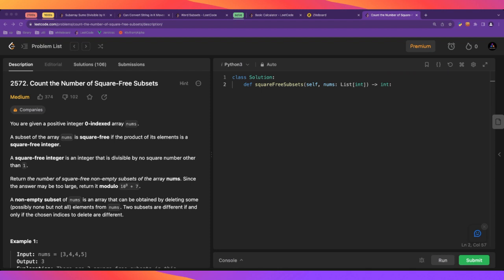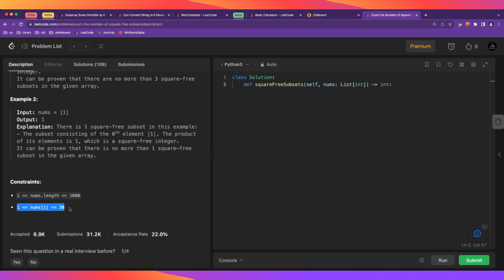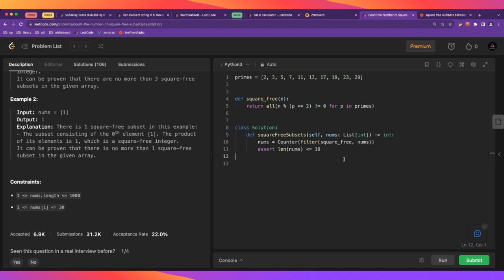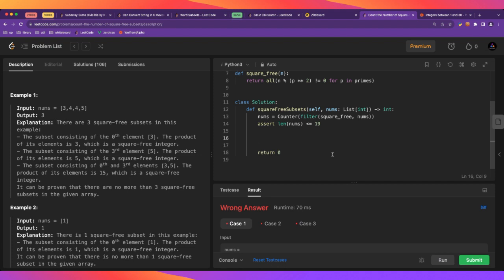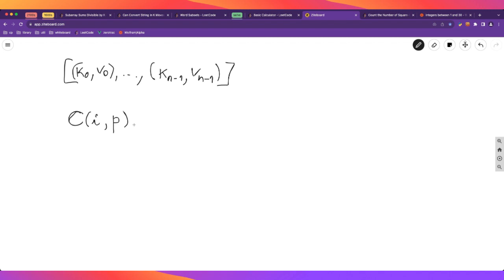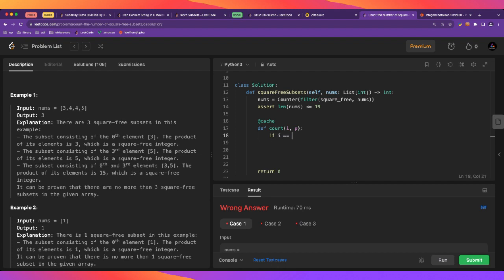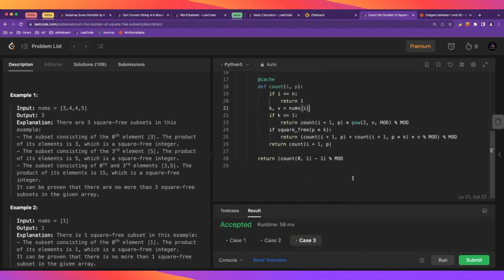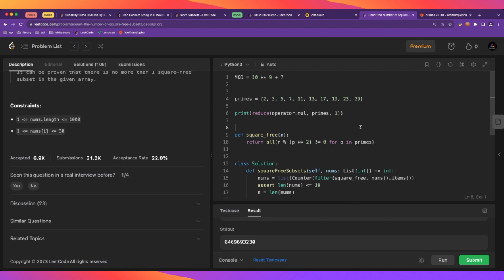Think better, LeetCode better: Dynamic Programming!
I teach you how to think through a medium LeetCode problem and its dynamic programming solution. I break it down into baby steps.